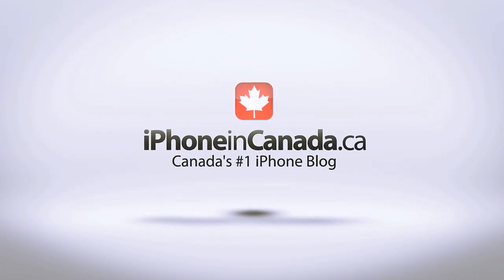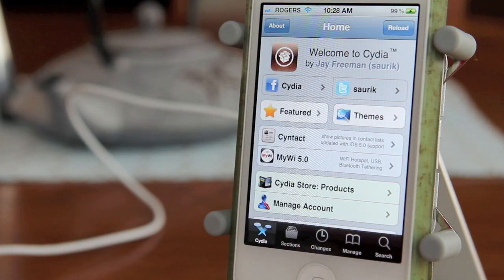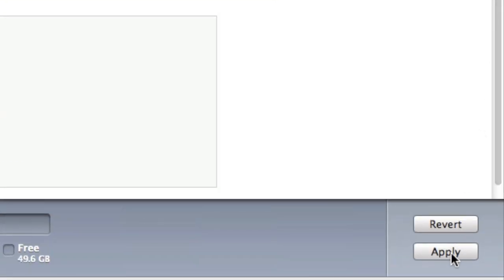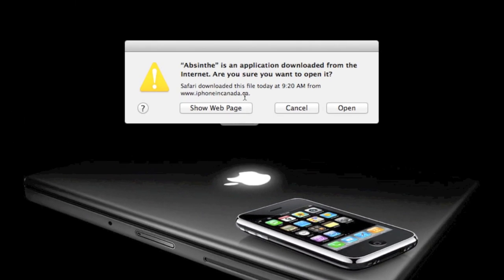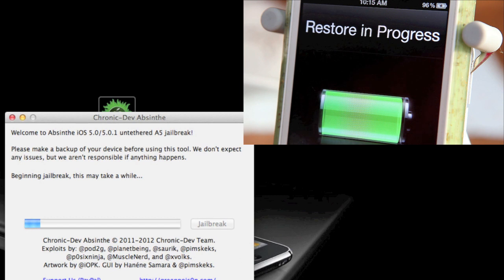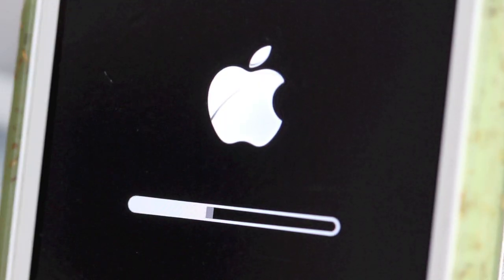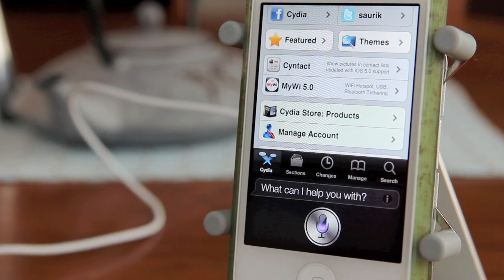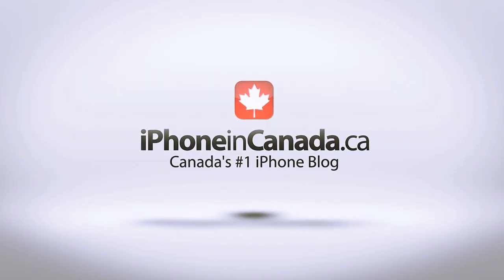Jailbreak iPhone 4S & iPad 2 on Firmware 5.0.1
This is a quick video tutorial on how to Jailbreak your iPhone 4S and your iPad 2 on firmware 5.0.1
It's a very simple one button jailbreak once you have everything downloaded.
Here are the links for the Mac, Windows and Linux.